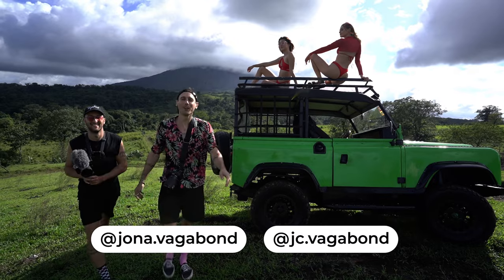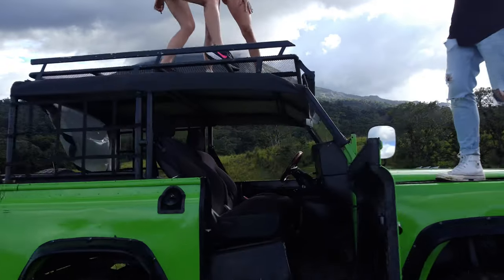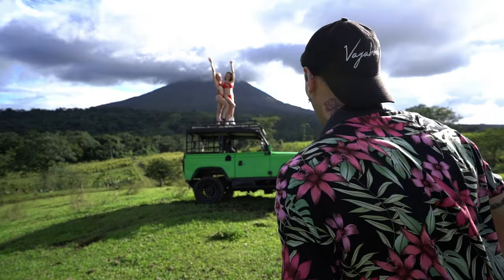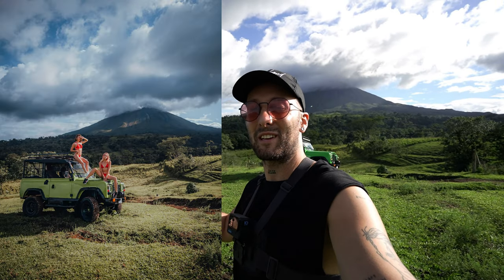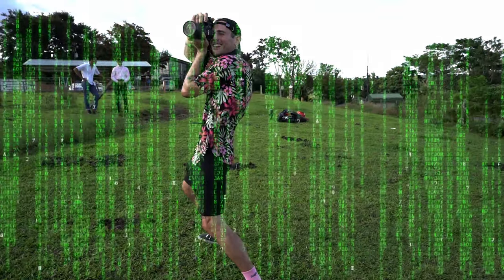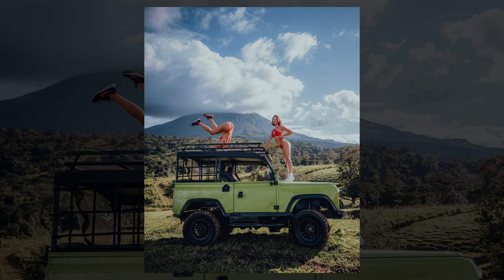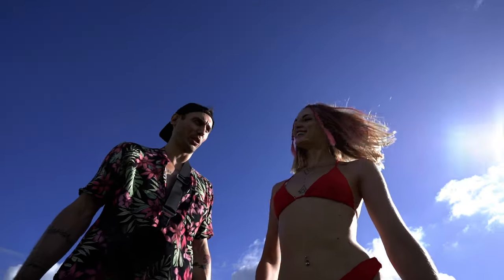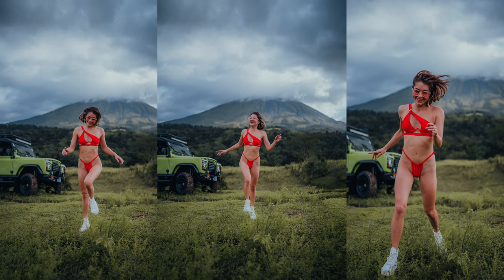CAR PHOTOSHOOT with MODELS in Costa Rica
In this bts photography video Jc & Jona Vagabond do a car photoshoot with a retro jeep Land Rover and 2 models.
This was one of our first car photography shoots, let us know what you think!
The location was Volcano Arenal in Costa Rica!